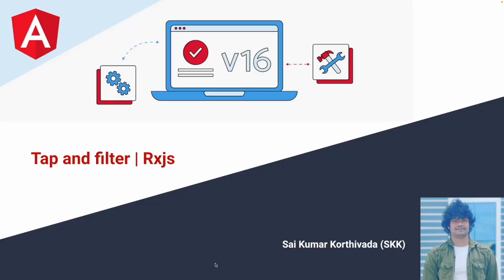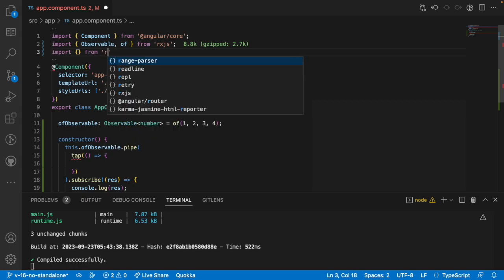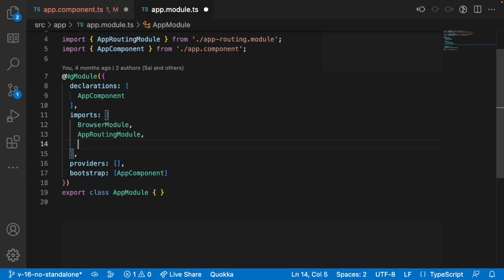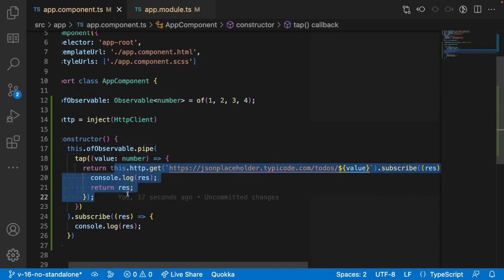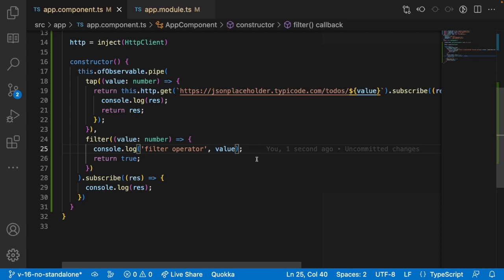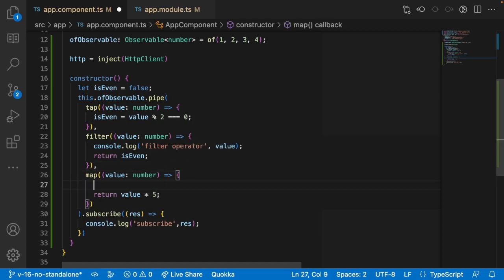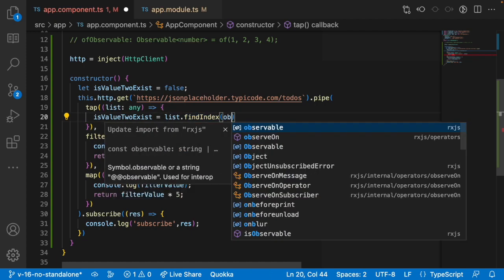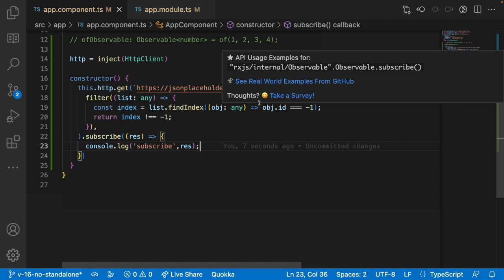Filter and tap operators | RXJS | Angular Services | Part - 17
1. How to use filter and tap in angular
2. How to use tap operator of rxjs
3. What is the purpose of tap and filter operator in rxjs
4. How can i use tap and filter operator inside pipe method
5. Purpose of filter operator in observables
6. Transformation of data using filter and tap operator